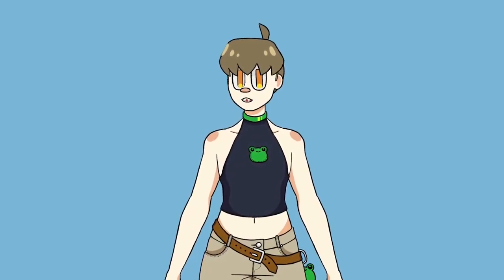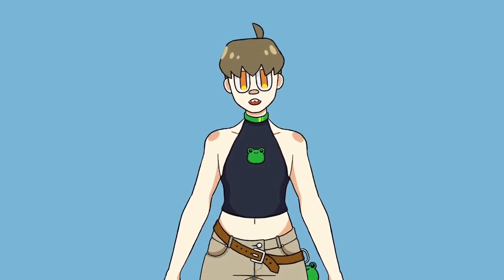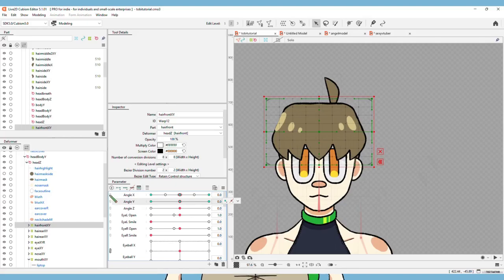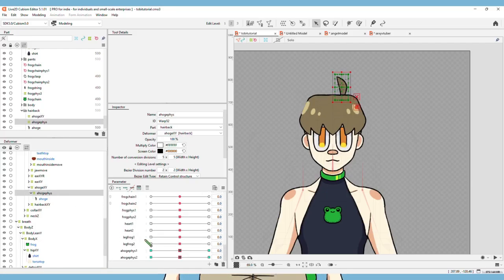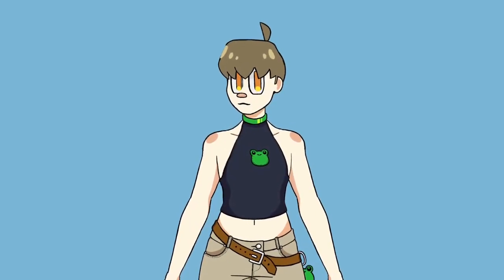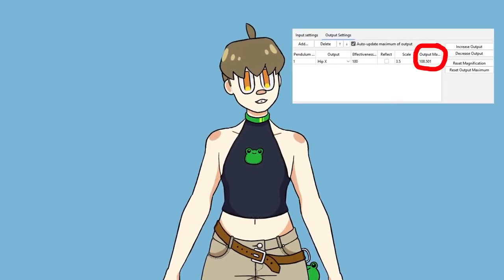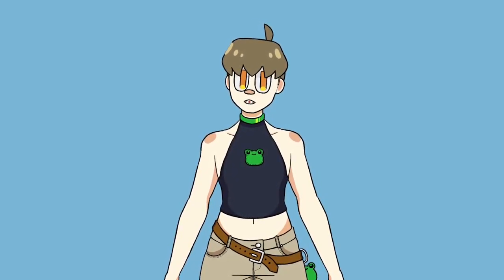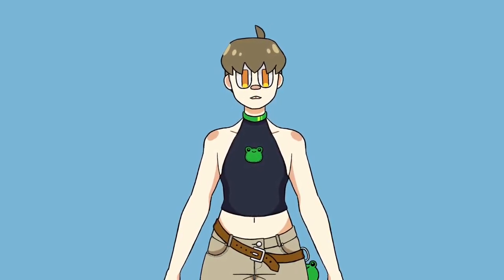Live2D tips to improve your rig!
Some useful tips and tricks to instantly improve the quality of your rigs!

tobi_does_draws

guppy-with-amilkpopsicle